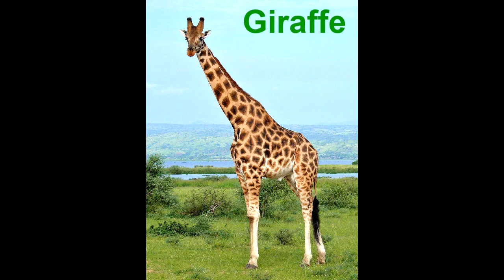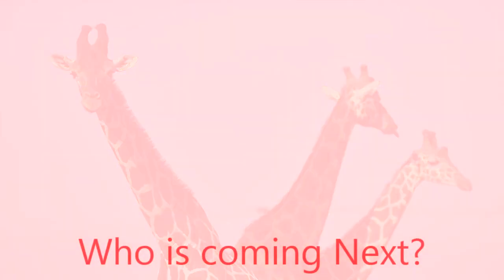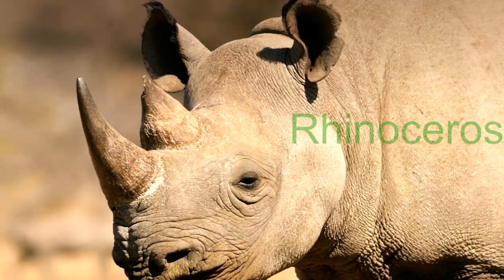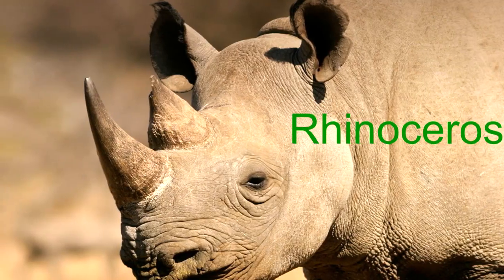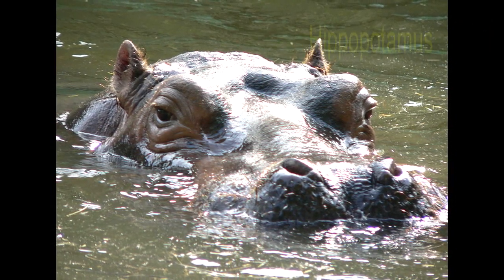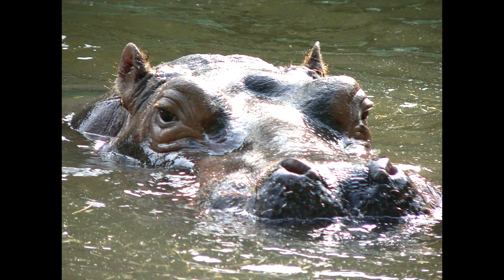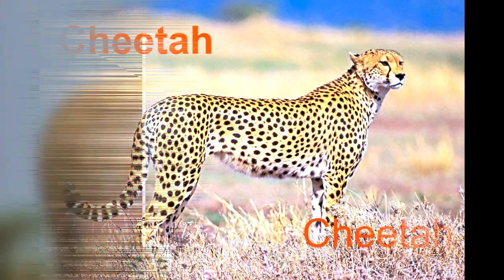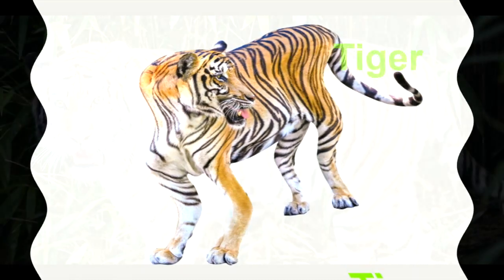Let's learn about Wild Animals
This video has been made for preschool aged children in order to develop their knowledge about the world around them. Teachers and parents are invited to show this video to their children.